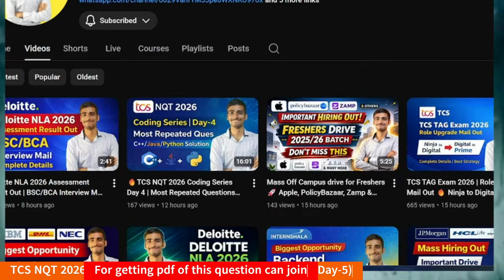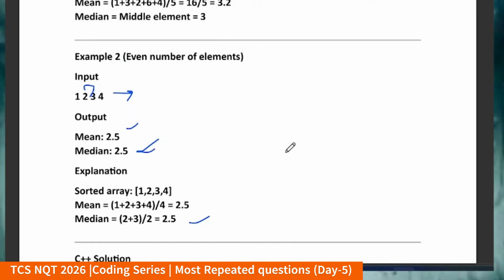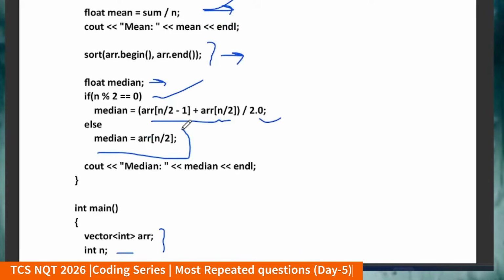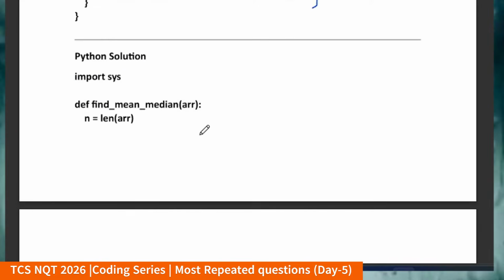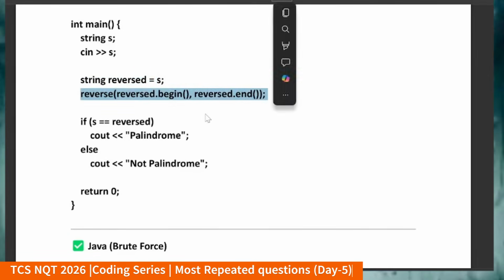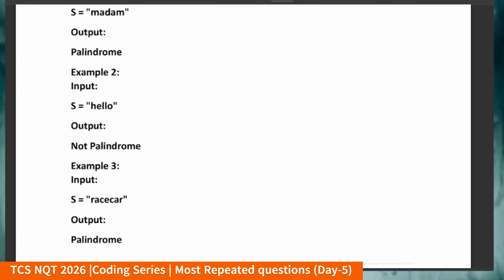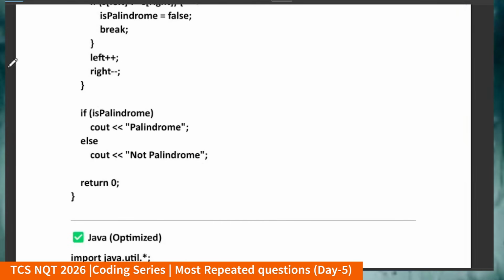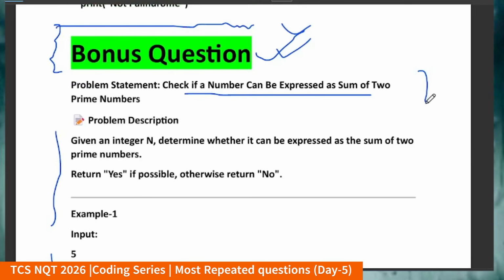TCS NQT 2026 Coding Series Day 5 | Most Repeated Questions with C++ Java Python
-TCS NQT 2026 Coding Series – Day 5 🚀

In this video, I have discussed the most repeated coding questions asked in TCS NQT along with complete solutions in C++, Java, and Python.

If you are preparing for TCS NQT 2026, this series will help you improve your coding skills and boost your confidence for the exam.

✅ Most repeated coding problems
✅ Step-by-step explanation
✅ C++ solution
✅ Java solution
✅ Python solution
✅ Beginner-friendly explanation

This series is specially designed for 2026 batch students preparing for TCS NQT.

pdf link👇👇

Important tags
C++ Coding Practice
TCS NQT Roadmap

tcs nqt coding series
tcs nqt day 2
most repeated coding questions
coding interview questions
placement preparation coding
coding practice for placements
c++ coding questions
aptitude and coding preparation
coding for beginners
tcs exam preparation
tcs nqt most repeated questions